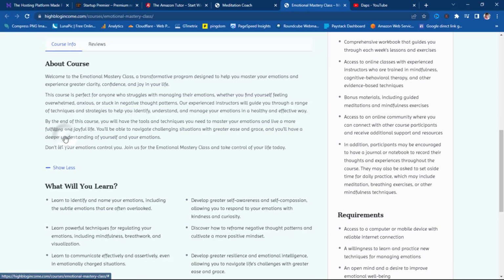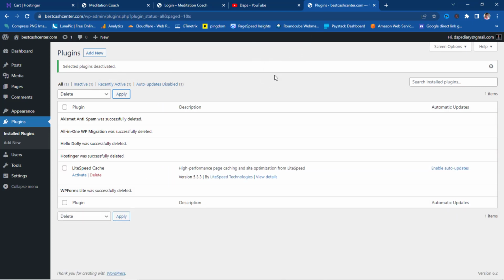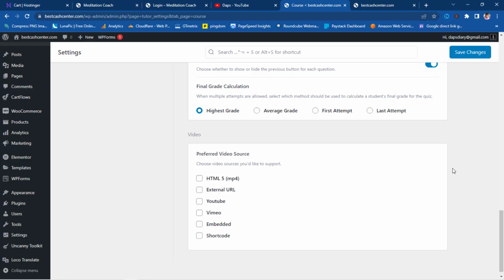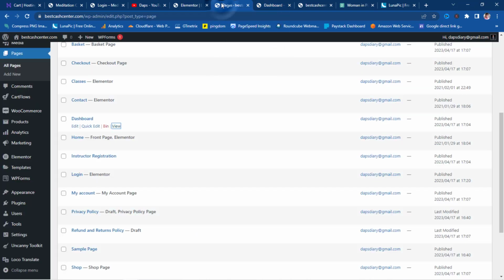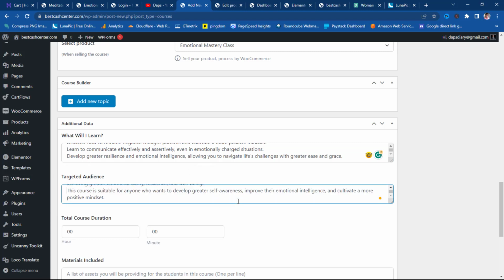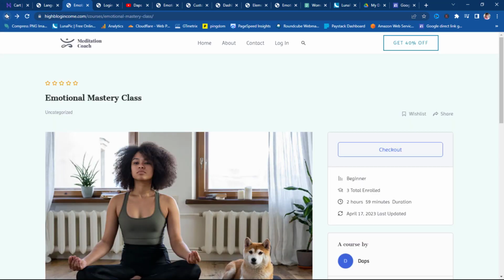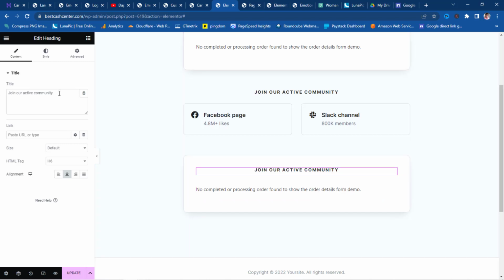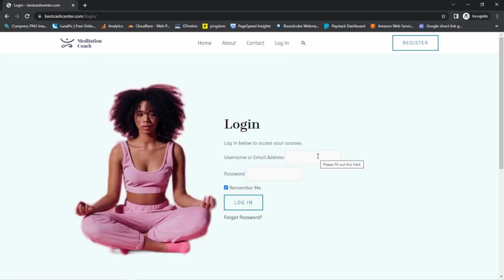Build a Website That Allows an Online Course - How to Create an Online Course Free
Are you looking to create a website that allows you to offer online courses for free? In this step-by-step tutorial, we'll show you how to build a website using WordPress and a free plugin that allows you to create and manage online courses.

We will be using a free theme and plugins to build a website that allows an online course, and we'll demonstrate how to create a course, add lessons, and create quizzes. We'll also show you how to design an optimized checkout page and payment gateway for free.

By the end of this tutorial, you'll have a fully functional website that allows you to offer online courses for free. Whether you're an educator, trainer, or business owner, this tutorial will provide you with the skills and knowledge you need to create a powerful online course platform.

Don't wait any longer, start building your own online course website for free today! Watch this step-by-step tutorial and get started now.

Timestamps:
0:01 - Intro & sample video walkthrough
7:25 - Start an online course business in 24 hours
10:51 - Hosting & domain walkthrough
13:41 - WordPress dashboard/cleanup
15:25 - Installing a theme & template
19:22 - Installing needed plugins
24:36 - Woocommerce settings
27:00 - Tutor settings
32:06 - Uncanny toolkit settings
34:48 - Designing a frontend login page
38:36 - Royalty-free images for WordPress
43:54 - Menu item visibility settings
46:02 - Redesigning Homepage
53:35 - Creating a course
1:10:52 - Changing Add to Cart & View Cart text
1:15:30 - Cart redirect
1:17:38 - Designing Checkout and Thank You page
1:28:44 - Adding payment gateway
1:36:22 - Creating a coupon code
1:37:39 - Student access walkthrough